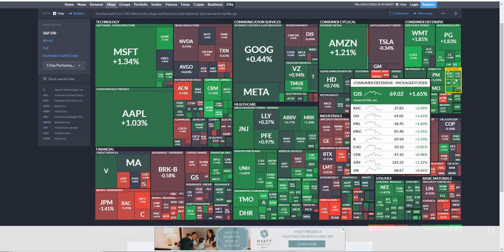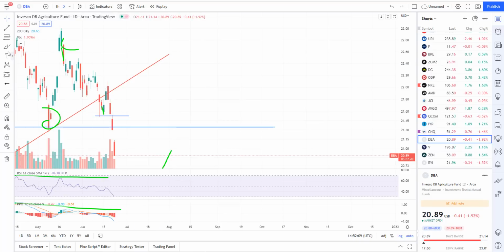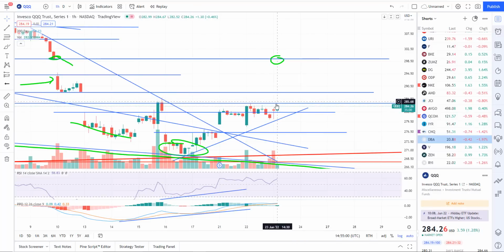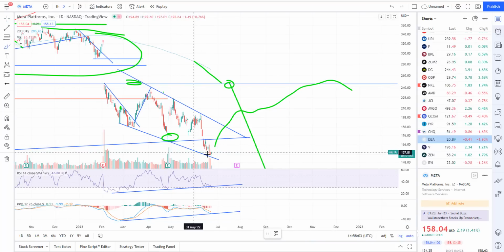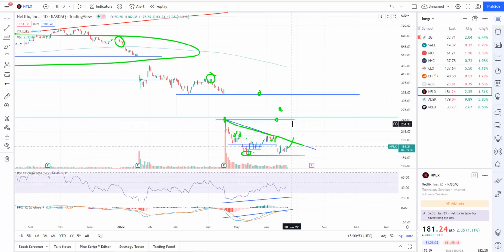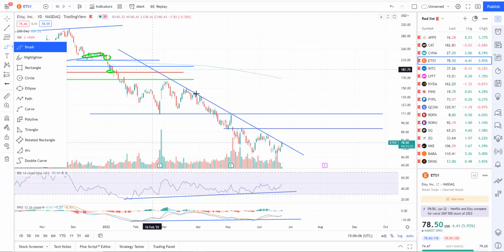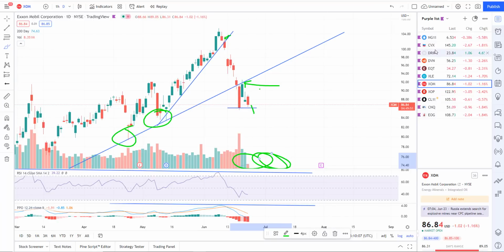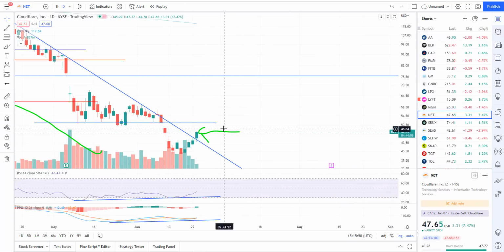Stock Market Sector rotation. Tech rally, energy sell off. trade ideas that are actionable now.